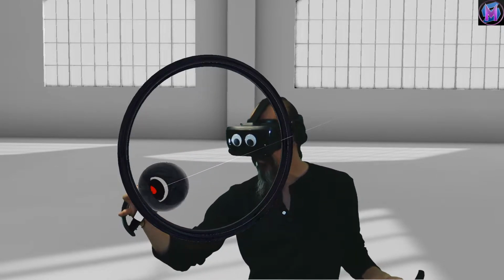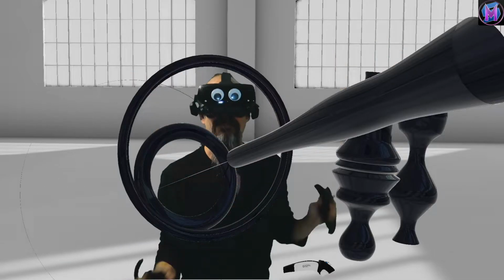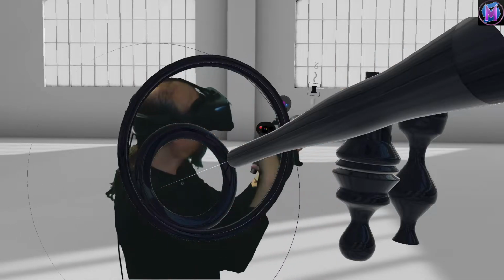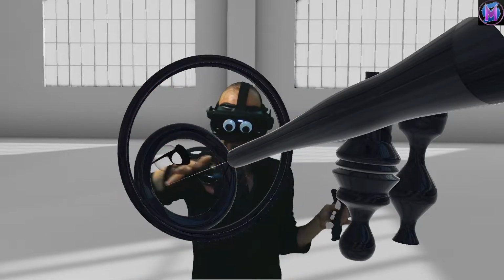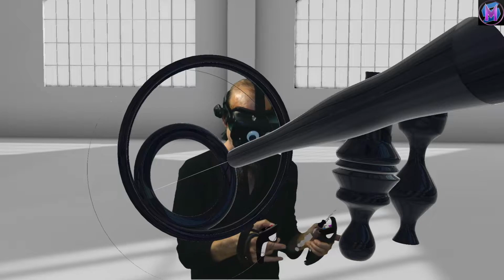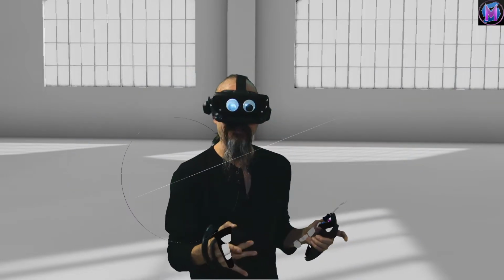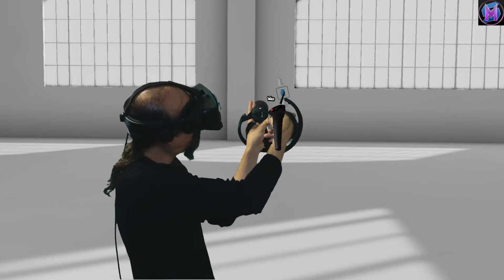Teaching Gravity Sketch: The Main Tools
Gravity Sketch Tutorial! There are six main creation tools in this 3D modeling program. We get a quick look at what they do. This is a free series of tutorials for Gravity Sketch, the VR 3D modeling tool.